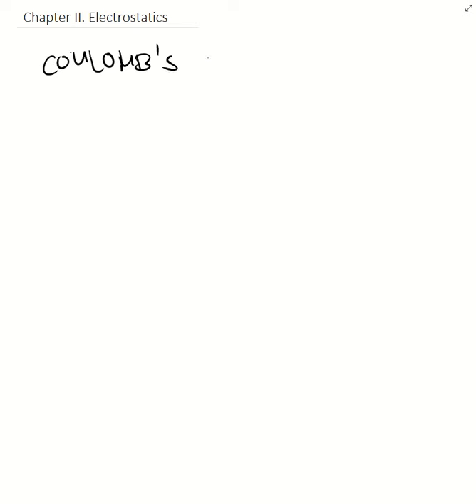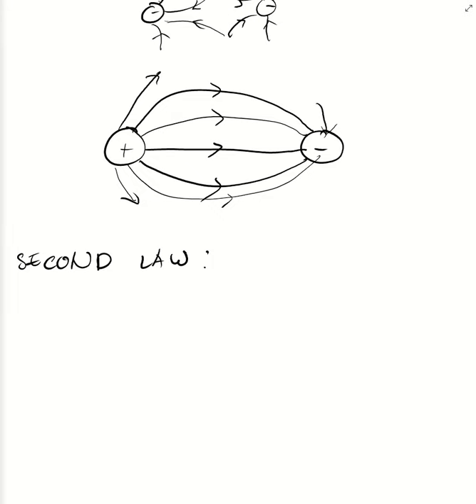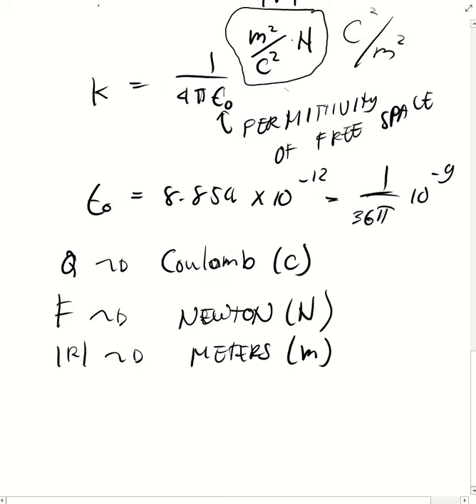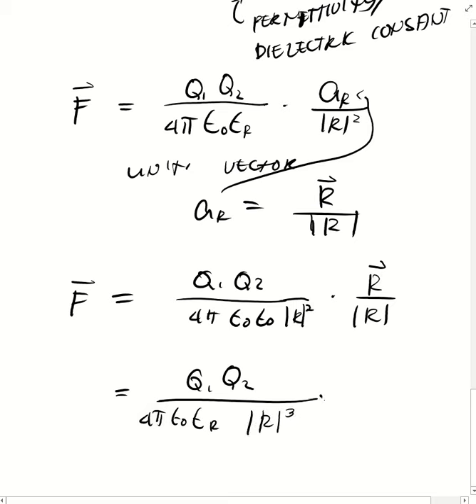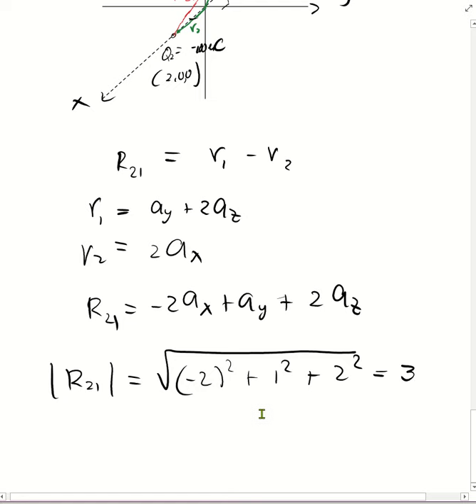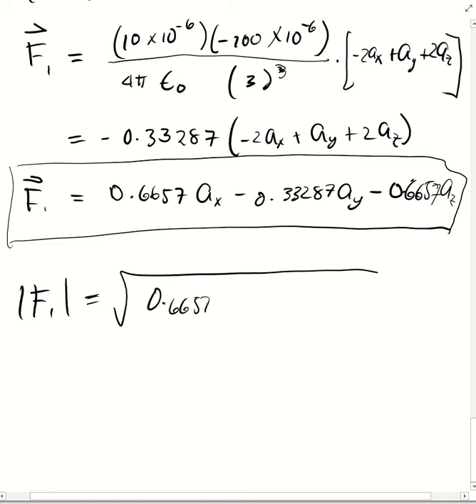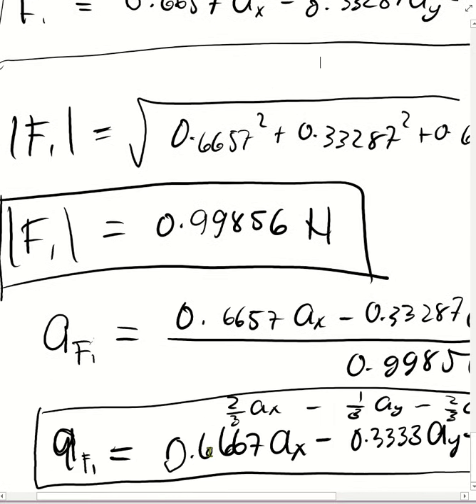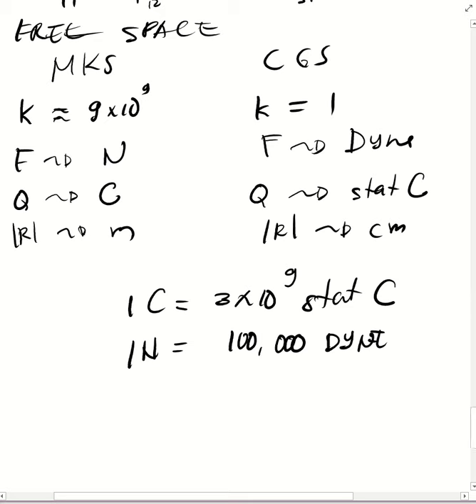Chapter II. Electrostatics: Coulomb's Law Part 1